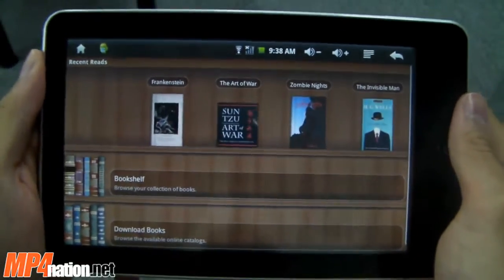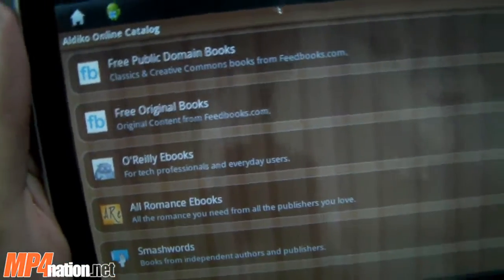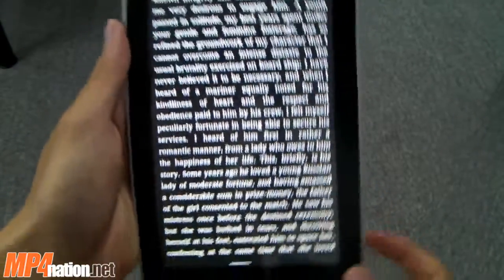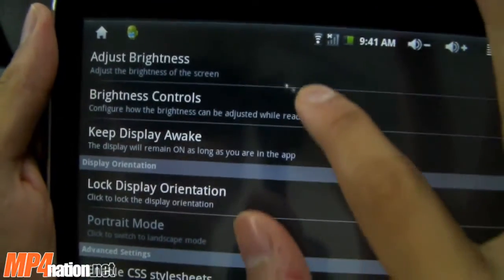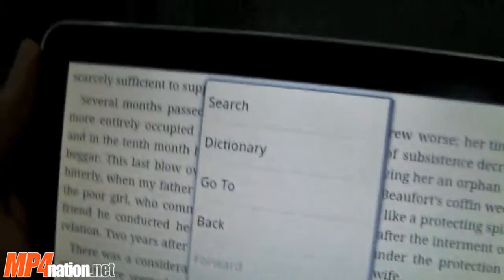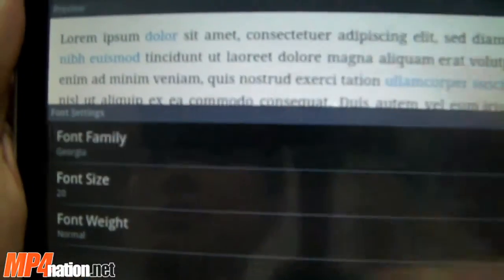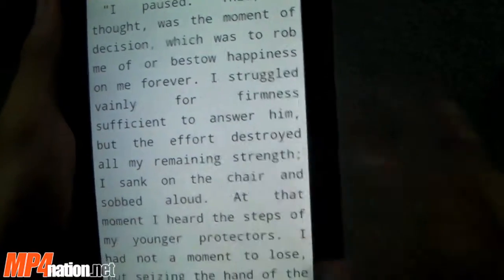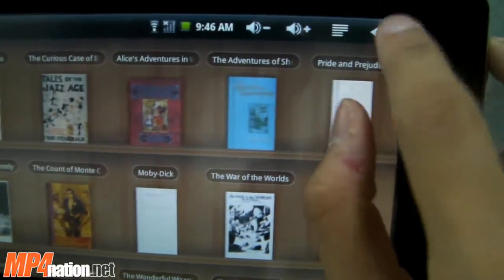Aldiko eBook Reader Android App Review - RK2808 Android Tablet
Today we'll be looking at the Aldiko e-book reader app for Android on our generic 7-inch, Android 1.5, RK2808 MID. Let's get reading.

The Skinny

Aldiko is an e-book reader app for Android, its default package coming preloaded with two books: Sun Tzu's Art of War and H. G. Wells' The Invisible Man, arguably two classics and both classics for entirely different reasons. But to refrain from delving into my thoughts on the two preloaded books, we'll look at Aldiko's ability to download books from databases such as Feedbooks where there are thousands upon thousands of public domain as well as free self-published e-books, so quality will wildly vary.